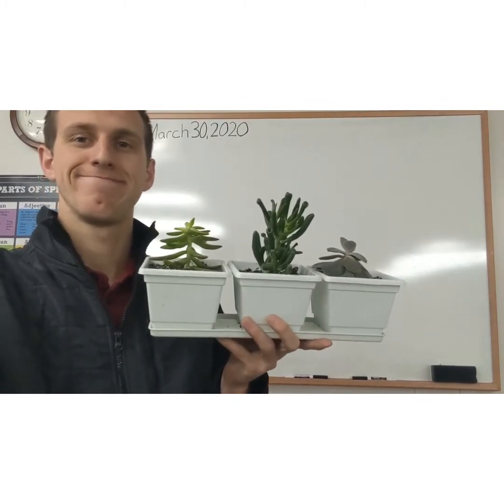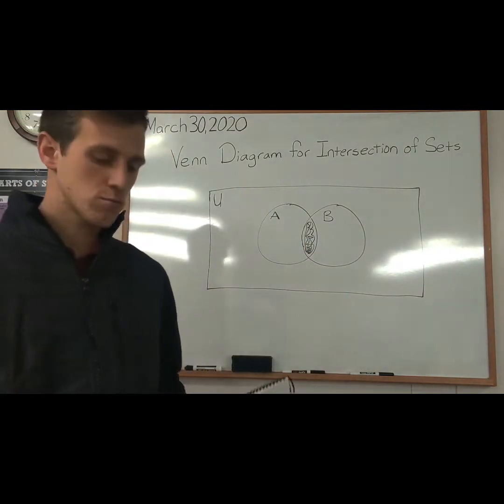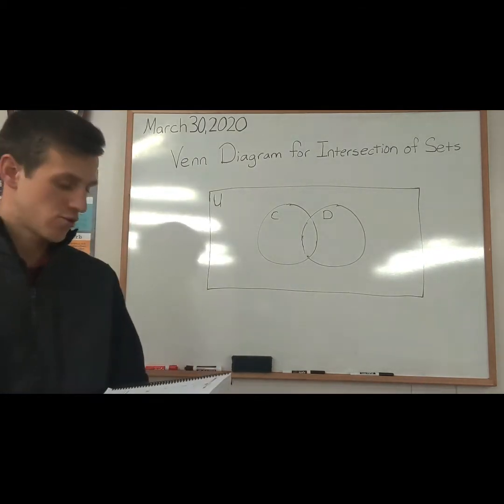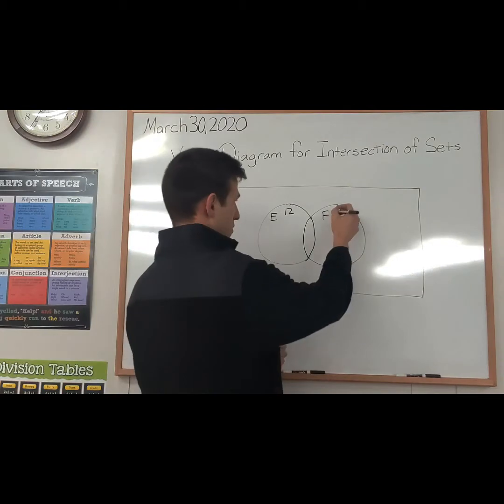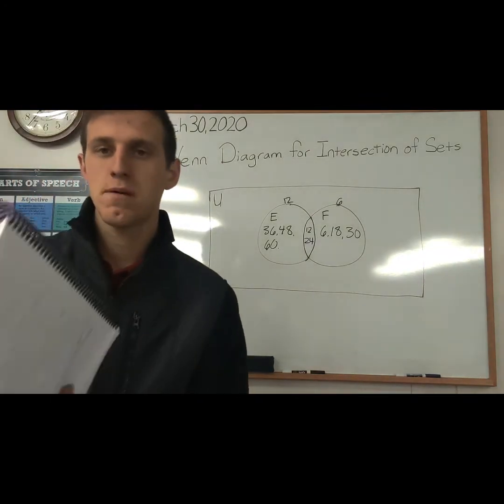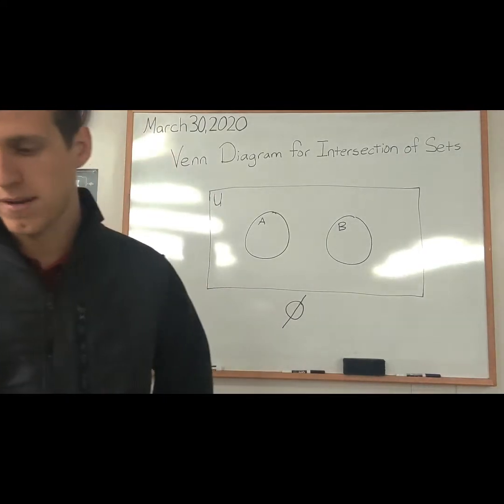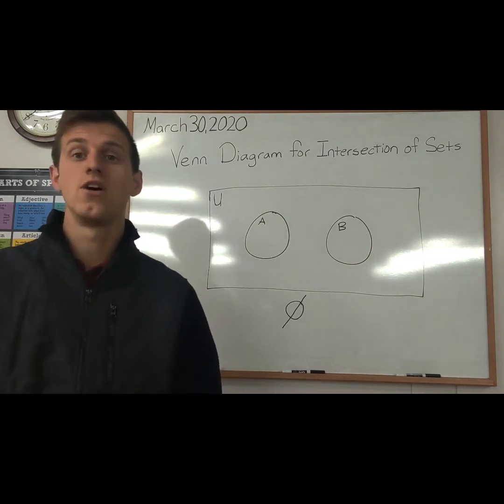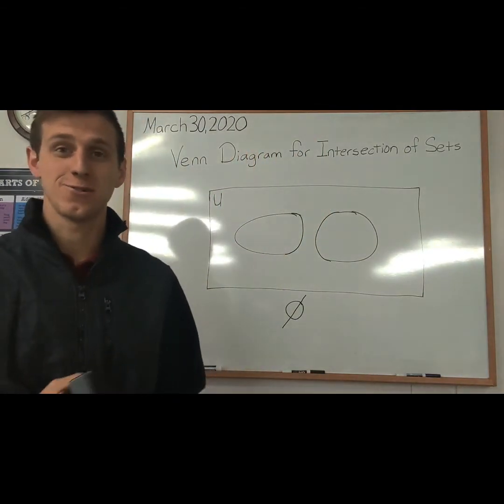709 Math lesson 6